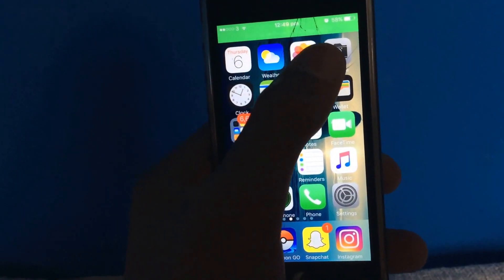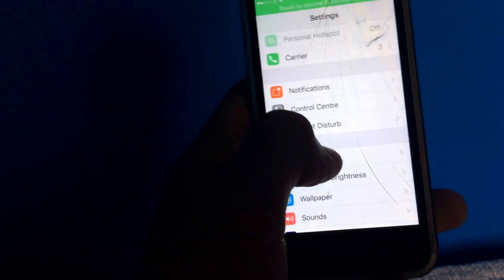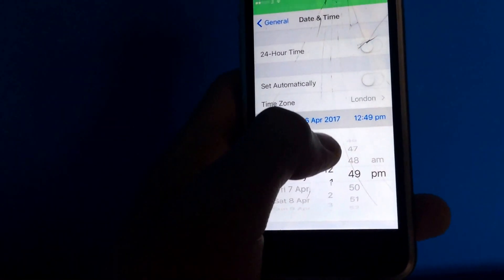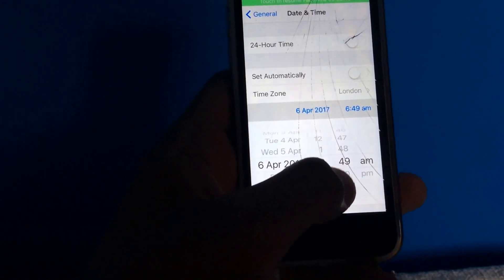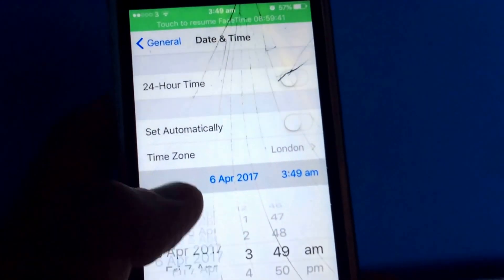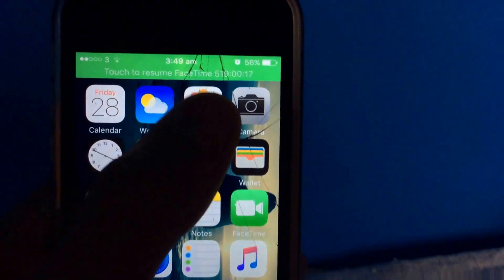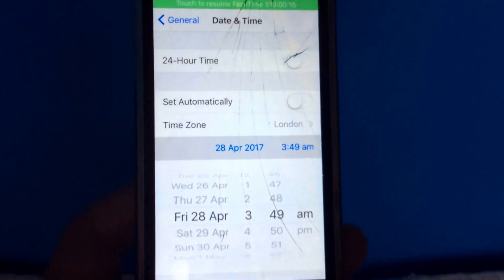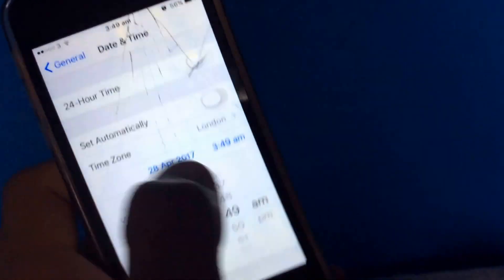How to prank your friends that you've been on FaceTime for hours!!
You guys go add me on Snapchat!-Hacks4apple I'll be sure to add you all back!